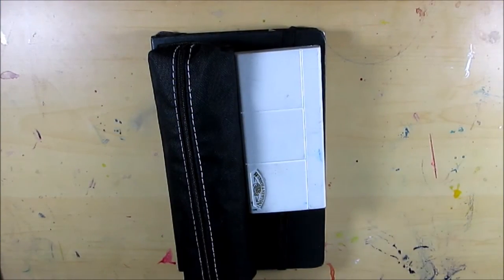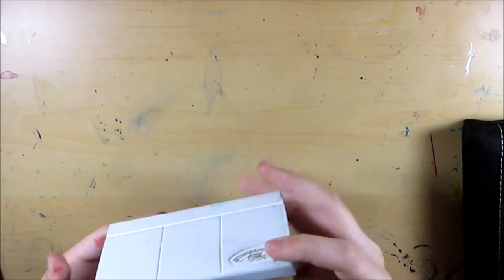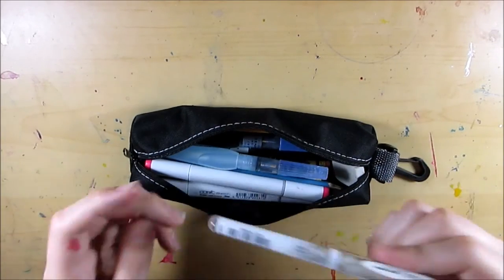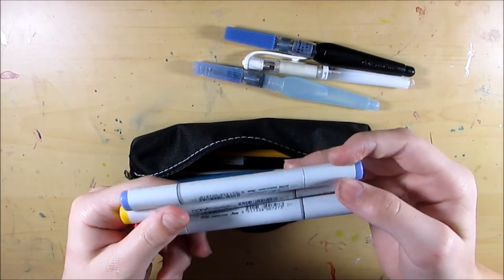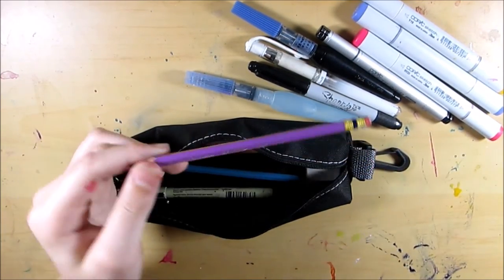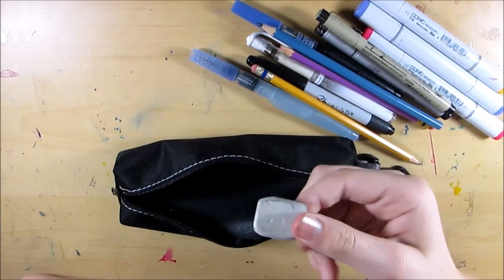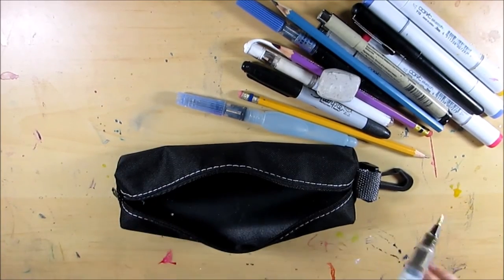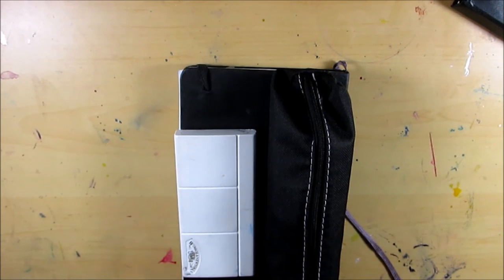WHATS IN MY PENCIL CASE?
its a pencil case video! woo! i've wanted to do this for a while but i put it off because i was expecting to get something first and i wanted to include it, but now i see that i will provably never get that thing :)

How I Make My Videos:
-Two Flexible Office Lamps
-Tripod